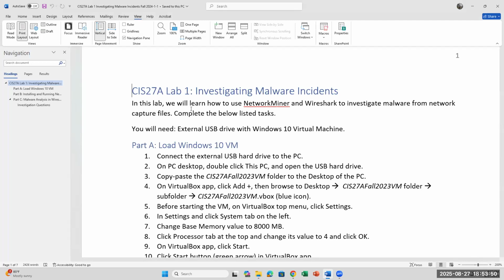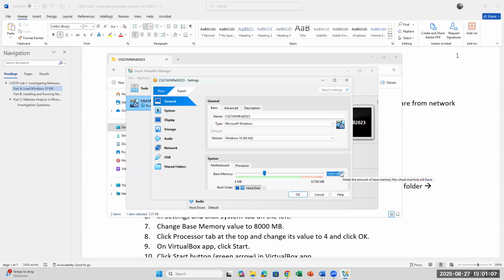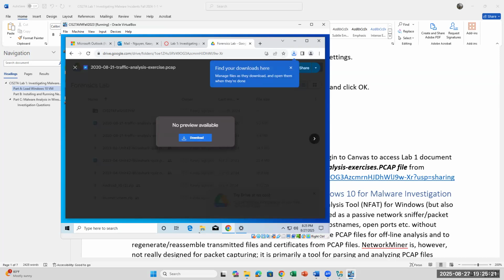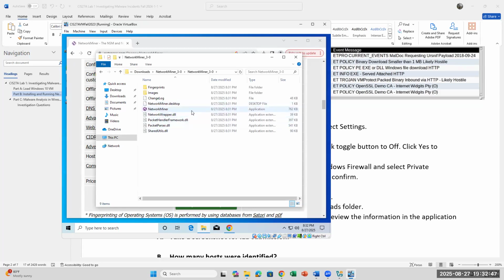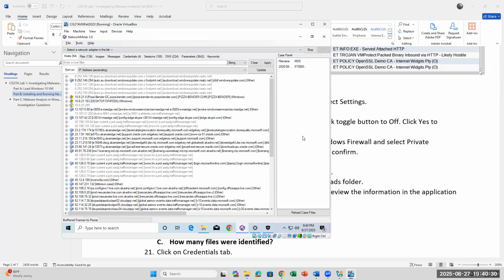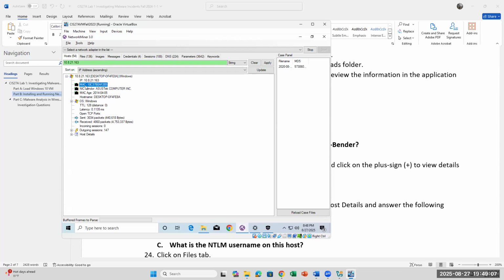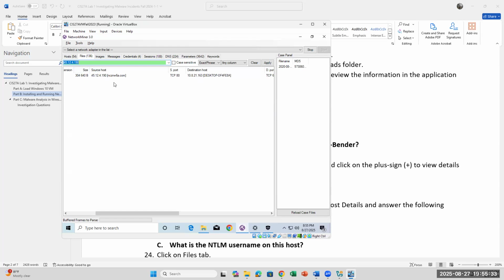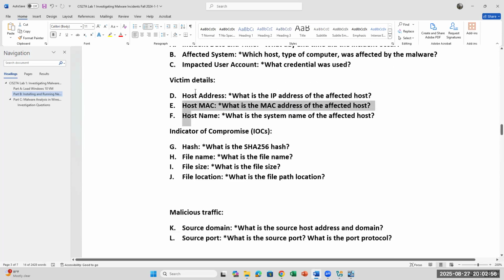CIS27A Unit 1 Lab: Malware Forensic with NetworkMiner in Windows 10 VM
Demonstration of using NetworkMiner in Windows 10 virtual machine to analyze malware infected traffic to discover the source of malware.